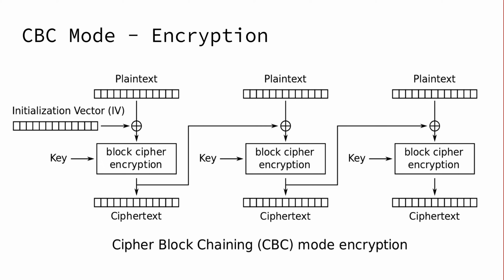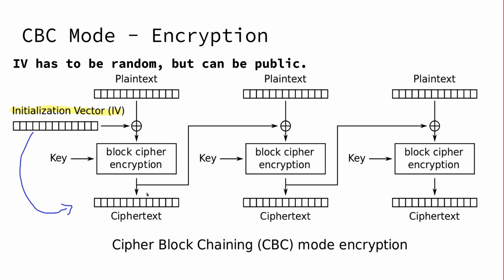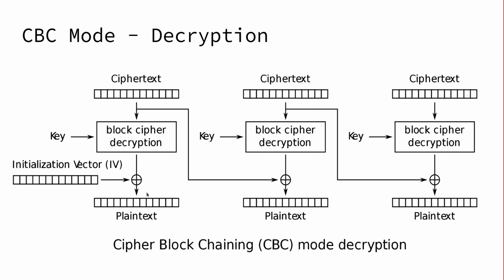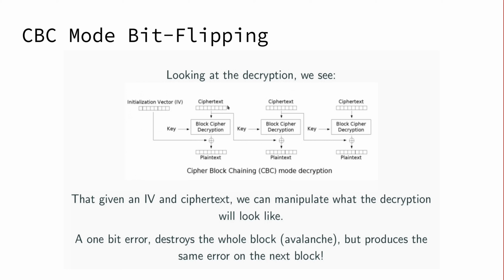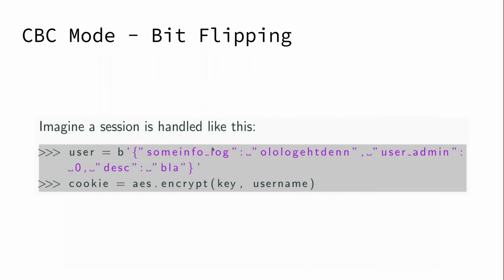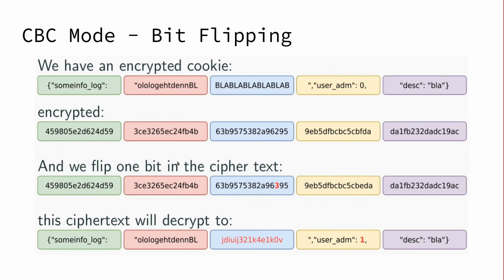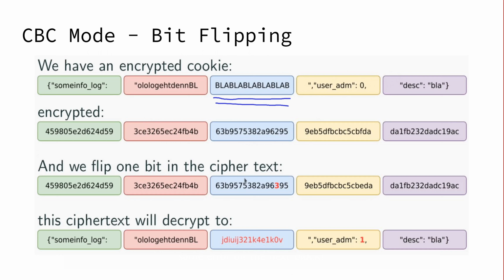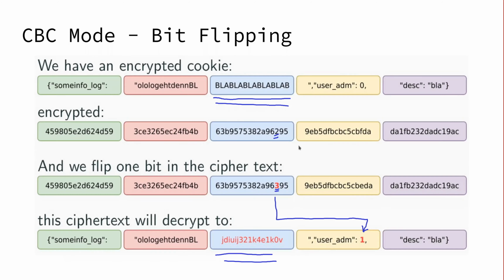03-02-02 Cipher Block Chaining Mode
This video tells you how CBC works.